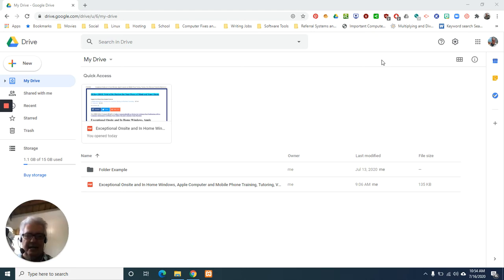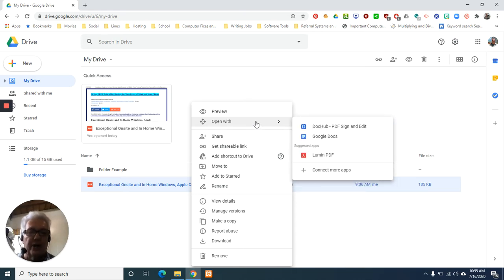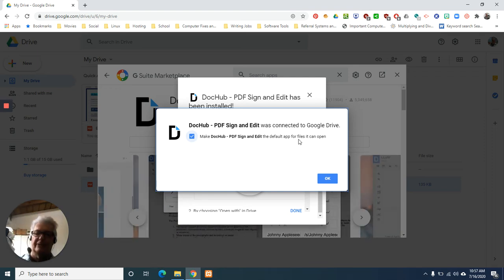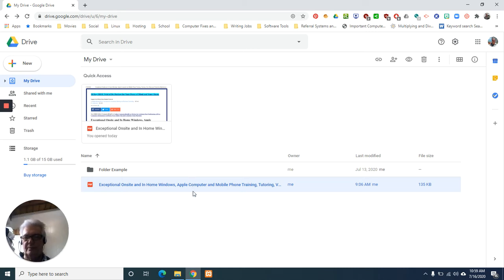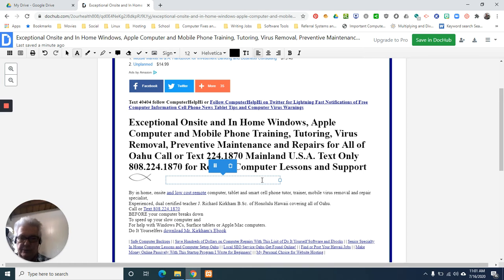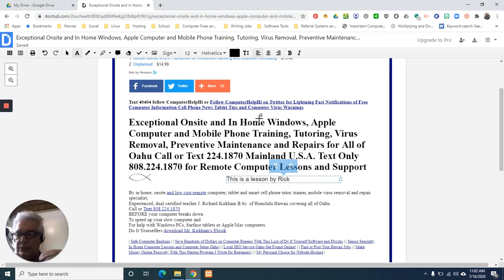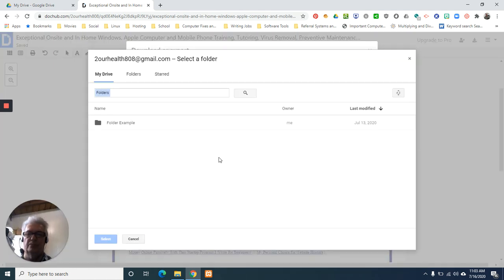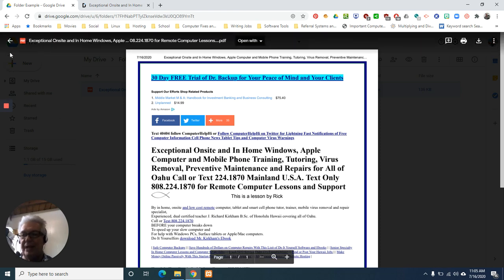How to Edit a PDF with Google Drive Free by MobileComputerSupportOahu com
When a remote computer client on the mainland U.S.A. called me and told me a well know brand was going to charge him $15.00 per month for the use of their PDF editing software, I told him about this Google Drive App he could use for free. After speaking a few minutes I realized he needed a remote lesson on both how to use Google Drive and the free PDF editor app.

3rd version better sound

Help is Now Available for Google Drive The Microsoft Office 365 Replacement and Gmail by Remote Computer Tutor and Troubleshooter J. Richard Kirkham B.Sc. After helping my second remote computer client in the U.S.A. in a row with Google Drive I am making this an official service. As one of the best computer tutors in Honolulu Hawaii covering all of Oahu with house calls, I am now available for the mainland U.S.A. remotely. Text only due to time differences. You and I will make arrangements for a consultation phone call through texting don’t worry. Hawaii is part of the United States.